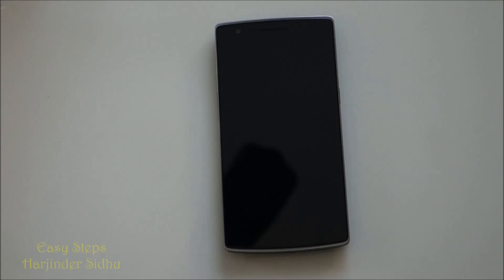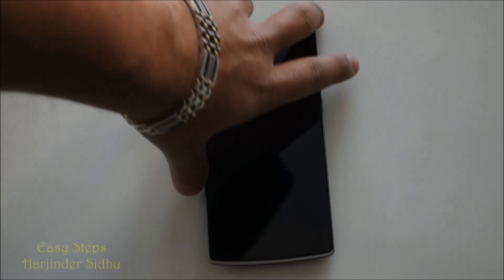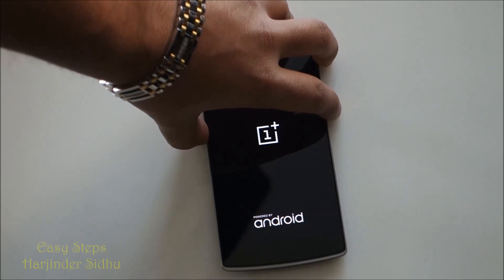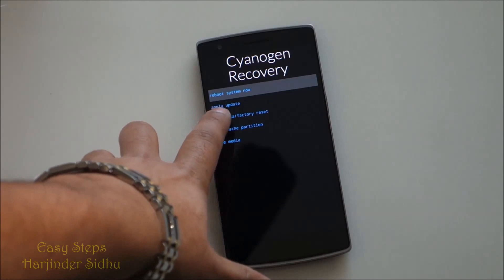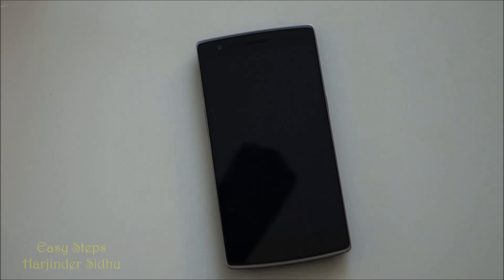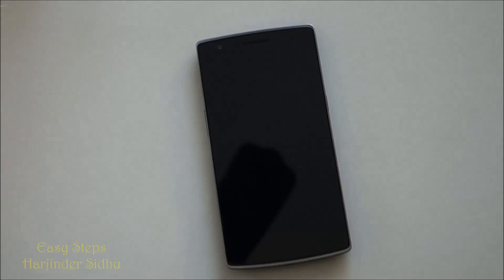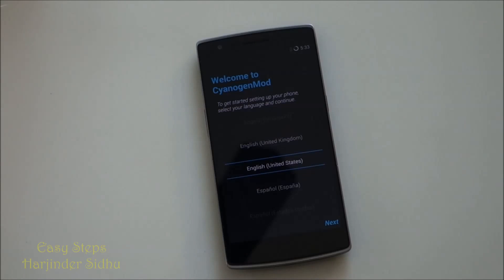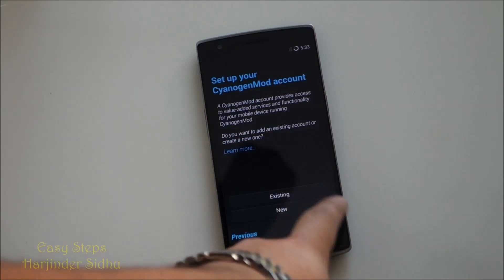How to Reset OnePlus One | Hard Reset | Factory Setting | Original Setting | Recovery Mode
How to Hard Reset OnePlus One | Factory Setting | Original Setting | Recovery Mode in Easy Steps.

Cheers!